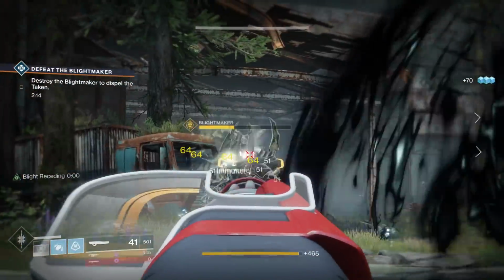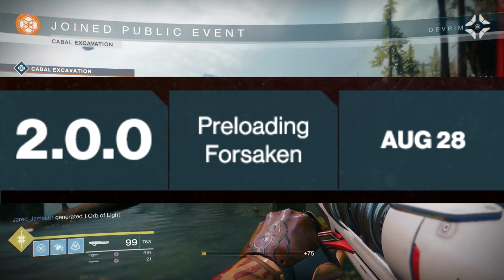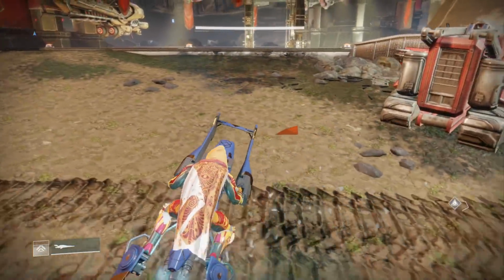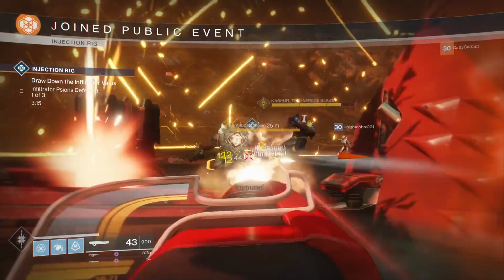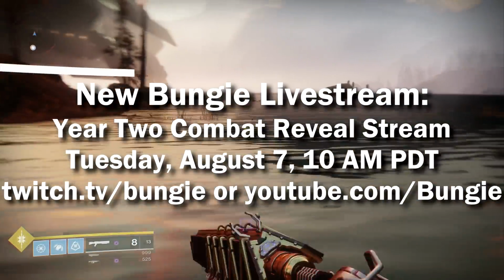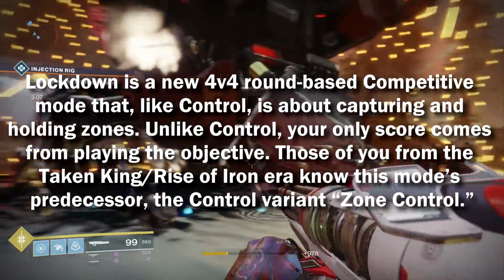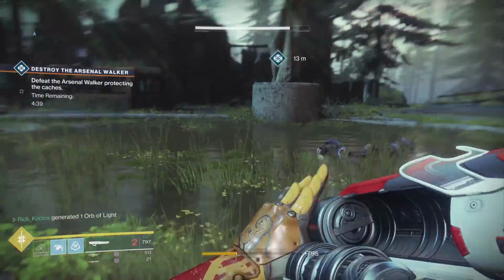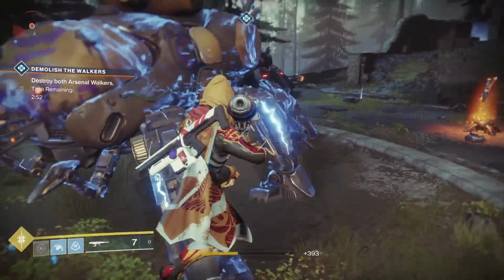Destiny 2 News: NEW AUGUST UPDATE! - Leveling Changes, New Game Mode, & More!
Showcasing New information about the Forsaken Expansion, and other updates, including the newly revealed August Update, leading up to DLC 3!

Today, a new This Week at Bungie (TWAB) was released, and it detailed a lot of information! We had a new Destiny 2 Forsaken Trailer drop, showcasing new Forsaken Exotics! We also had the reveal of the August Update, which will allow us to get access to the new Weapon Slot System a week early, as well as other changes!